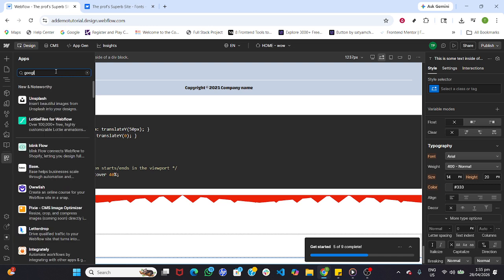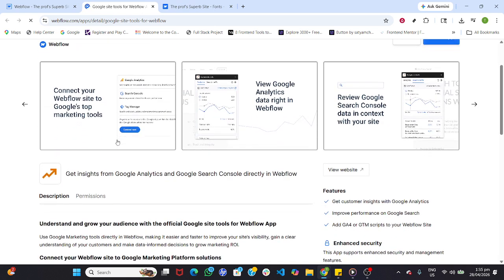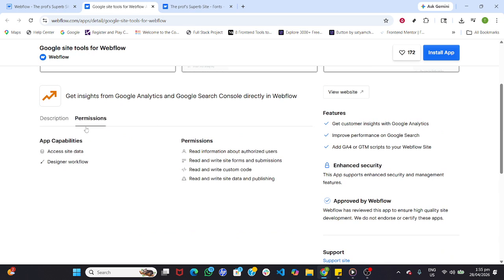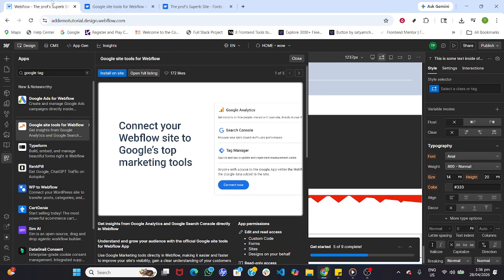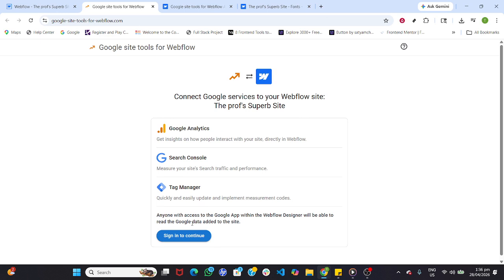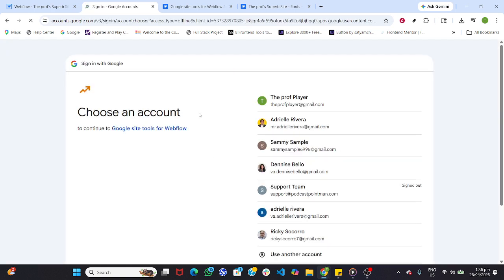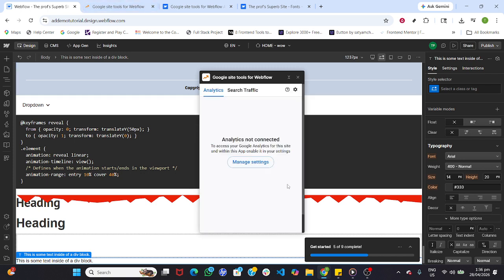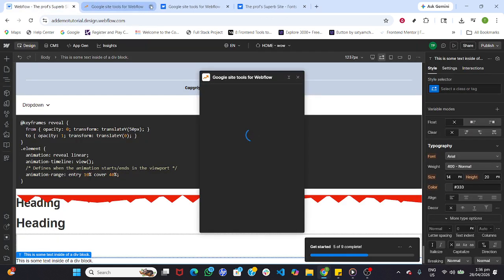How To Add Google Tag Manager to Webflow (Easy Guide)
In this video, we discuss how to easily add Google Tag Manager to Webflow using the official Google Site Tools app, ensuring a reliable webflow gtm setup. This method allows you to manage marketing tags, track events in webflow, and streamline your webflow analytics integration without directly editing code, making it an excellent webflow tutorial for efficient website tracking.

00:00 Introduction
00:19 Navigate to Apps Panel
00:25 Search Google Site Tools
00:30 Select Google Site Tools App
00:37 Open Full App Listing
00:41 Review App Description
00:54 Check App Permissions
01:19 Install Site Tools App
01:25 Connect Google Services
01:46 Select Tag Manager
01:51 Sign In Google Account
02:06 Manage Analytics Settings
02:17 Choose Tag Manager Account
02:22 Confirm Container Selection
02:29 Tag Manager Connected